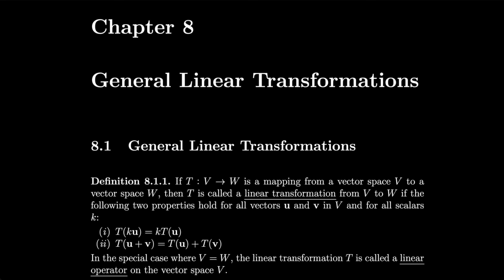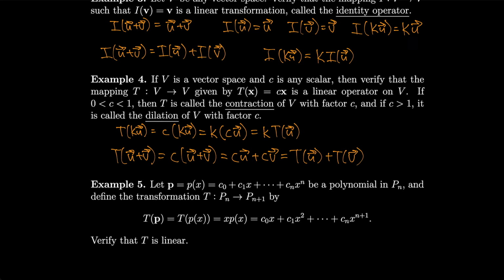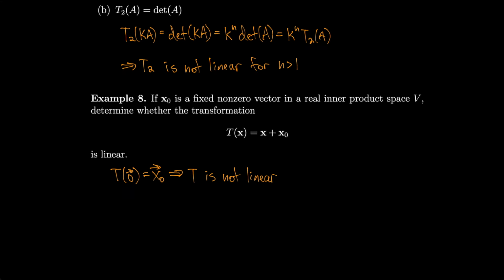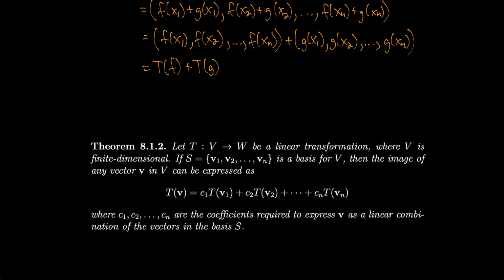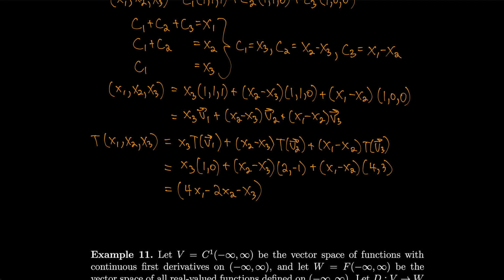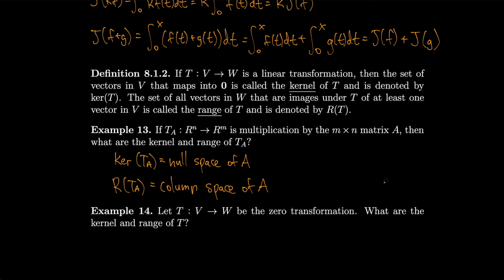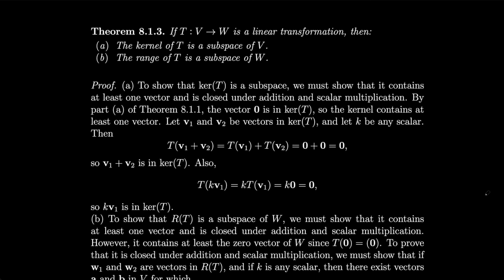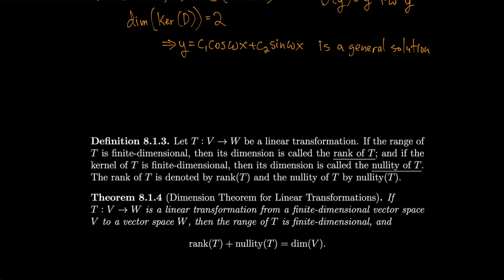Linear Algebra 8.1 General Linear Transformations